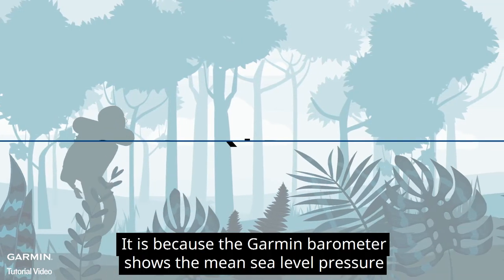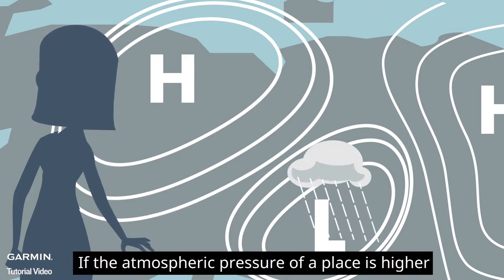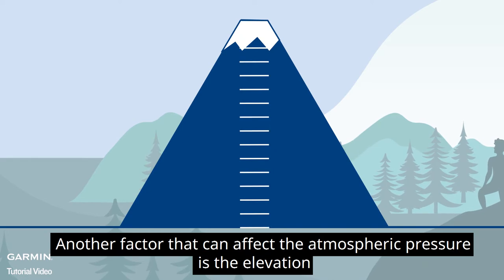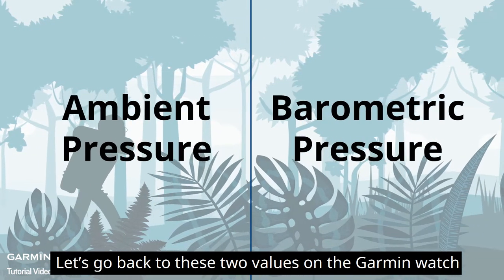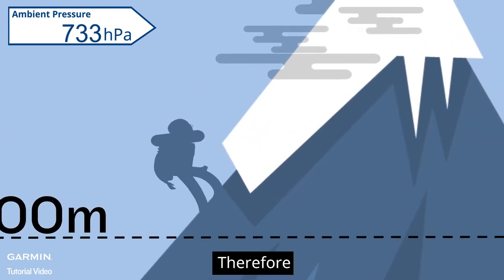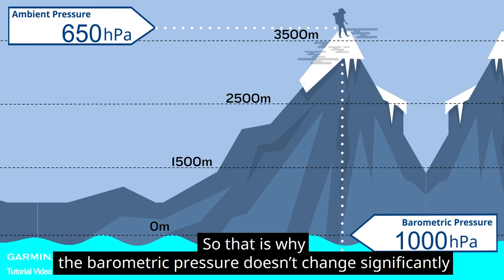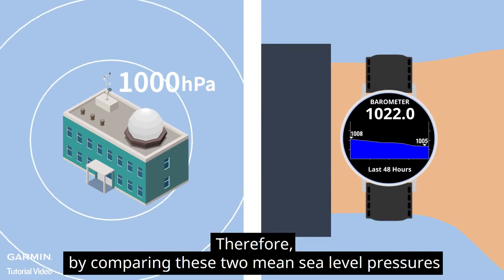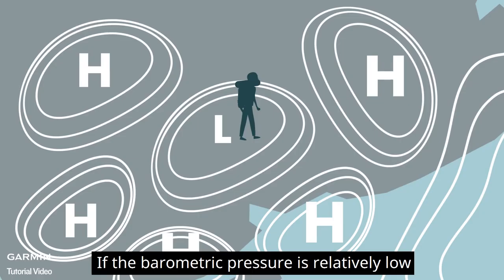Tutorial - Barometric pressure and Ambient pressure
This video will show you why the hectopascal value doesn’t change a lot on the Garmin barometer when you are in the high mountain.